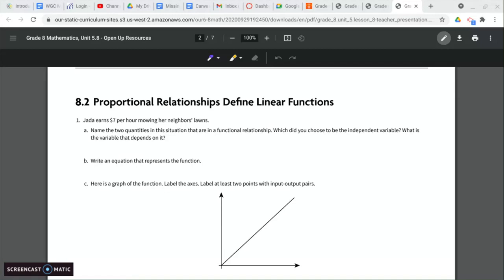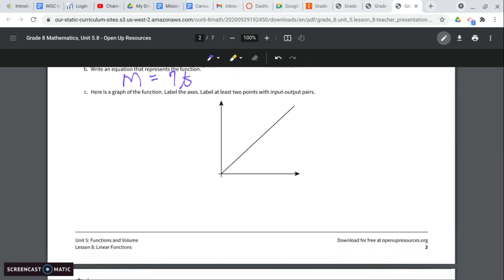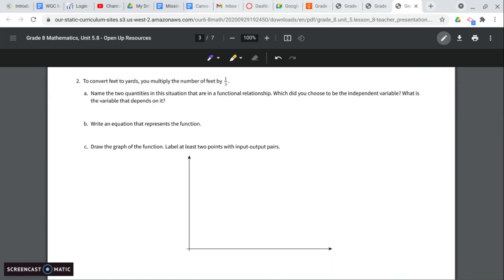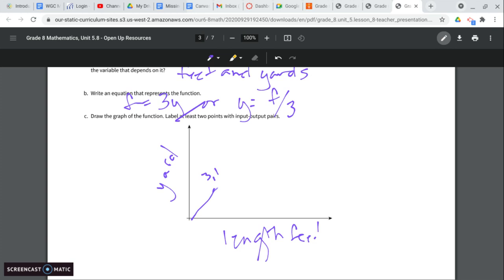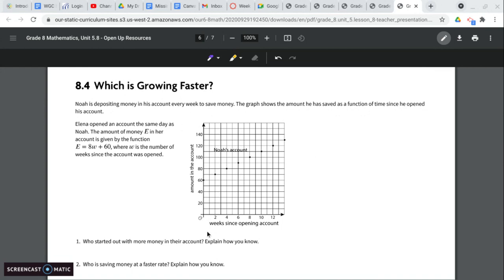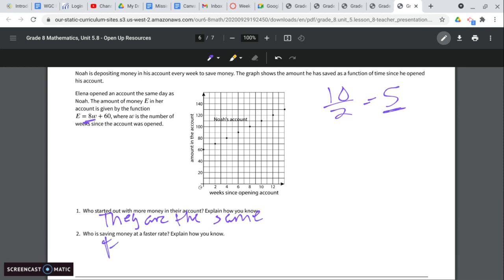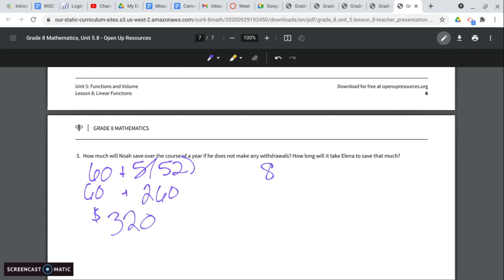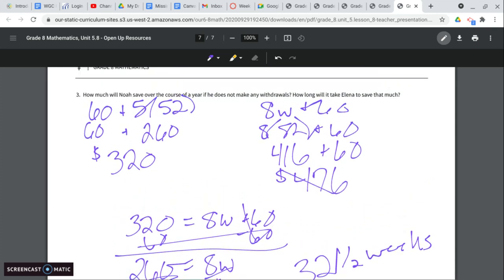Week 24 7th Xcel 8.5.8 Linear Functions